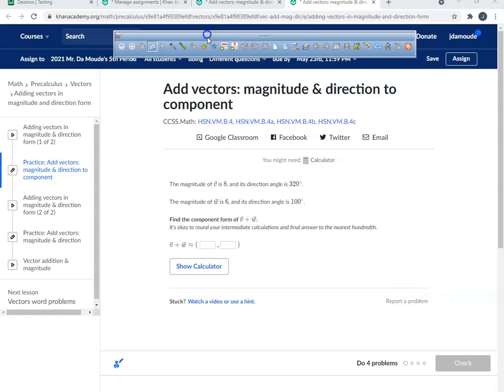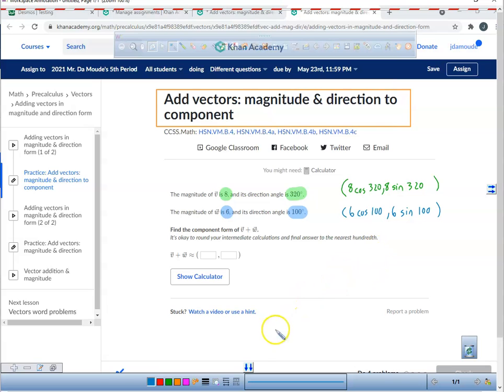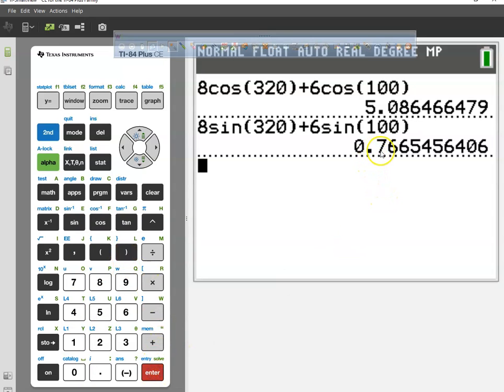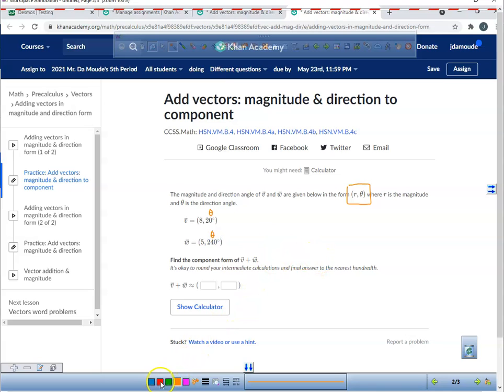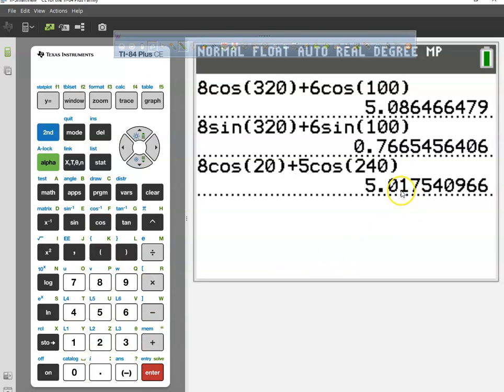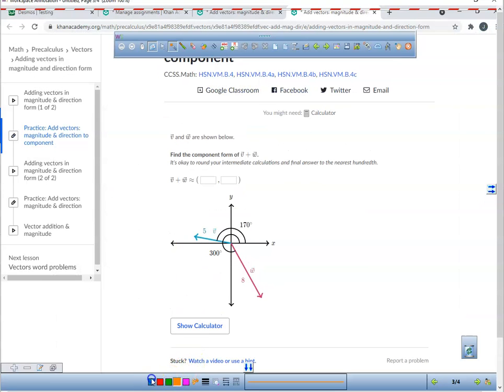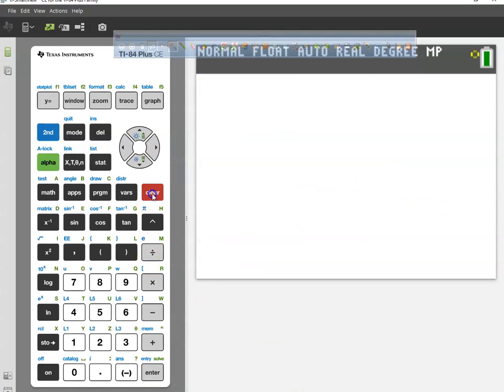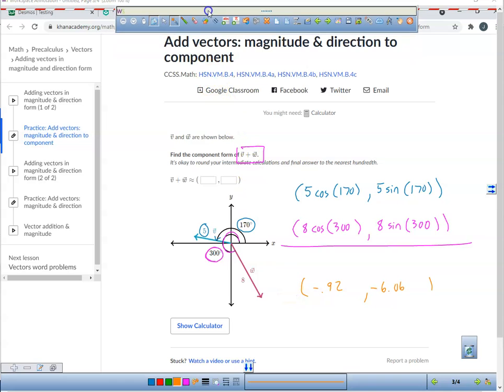KA Add Vectors Magnitude and Direction Components